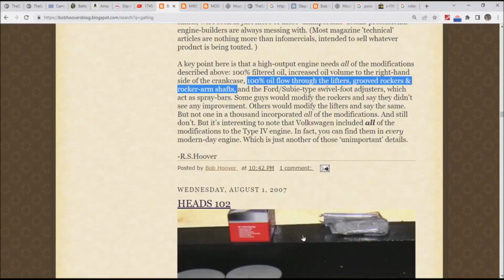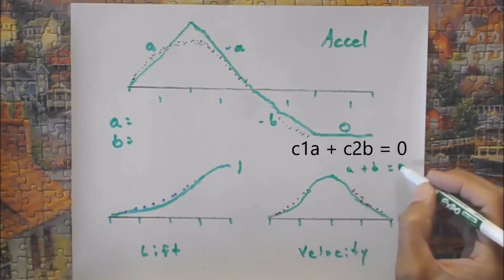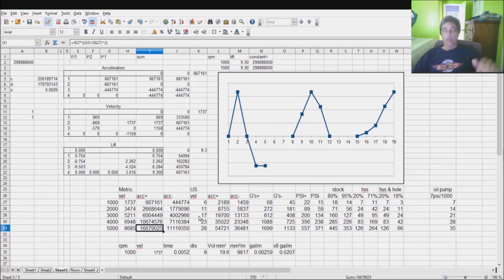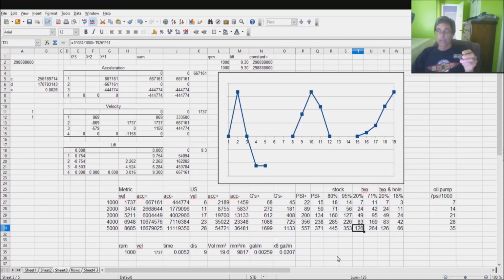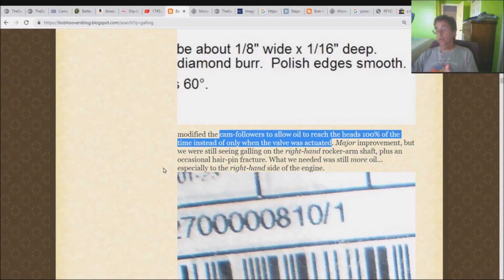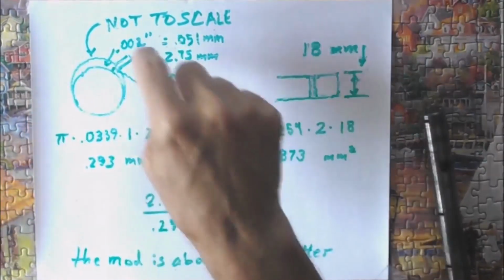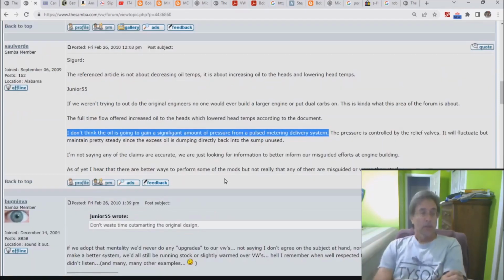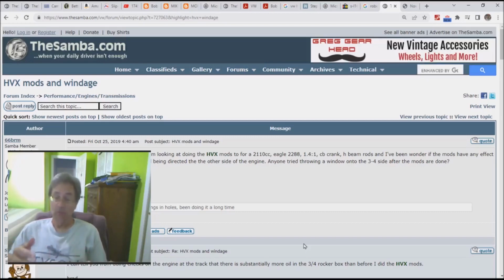vw tech vlog 18.5 hvx mod grooved rocker shafts and lifters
most of this discussion is about the grooved lifter so i will refer to this mod in this vid as the hoover mod. if you don't want to see math and a spreadsheet then this one is not for you. the deeper you go into this set of mods the tougher they get to analyze. thus the math and the extended discussion which results in a long video. it could have been longer. i took even more relevant discussion out.